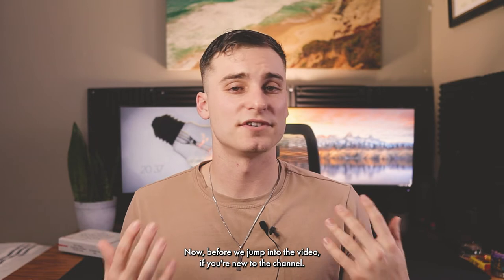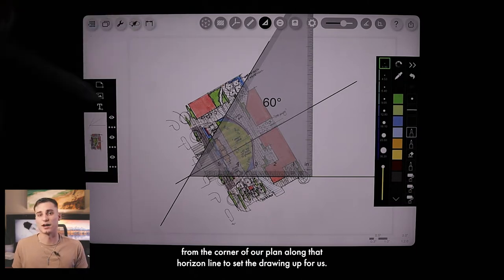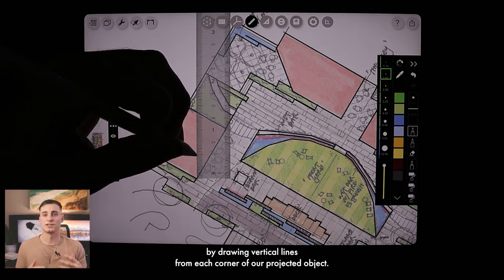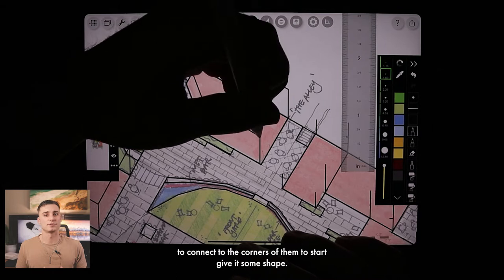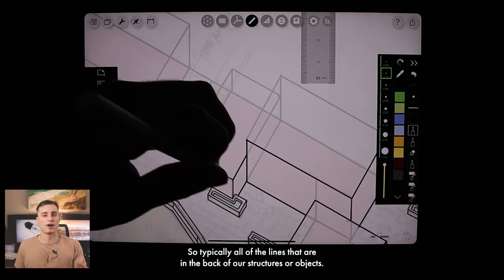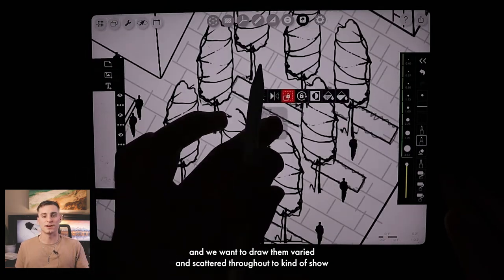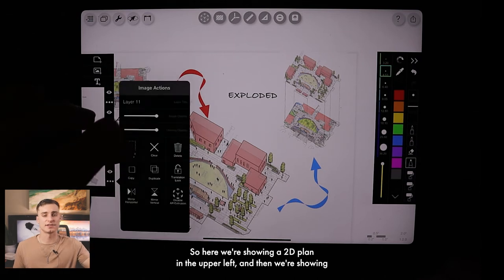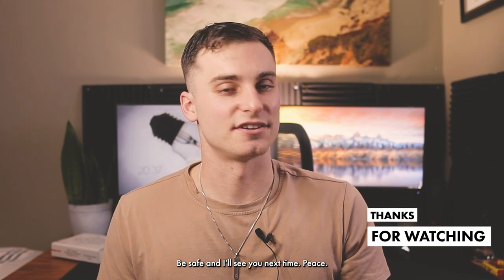How To Draw An Isometric Diagram From A Master Plan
In this video you will learn how to take a 2D Master Plan, and turn it into a Isometric Diagram! You will learn how to set up this drawing correctly, and see the process from start to finish. Along the way you'll learn about some tips when creating this type of drawing, and also some different options and routes you can take when constructing it. All you need is a ruler, pencil, triangle and trace paper and you can easily make something like this.  This drawing is actually not as hard to construct once you understand the rules and can be completed in just a few hours! In the video we are using an app called Morpholio Trace. This is an app for the Ipad and can be downloaded for free over on the app store!